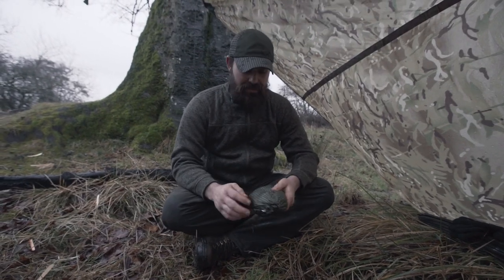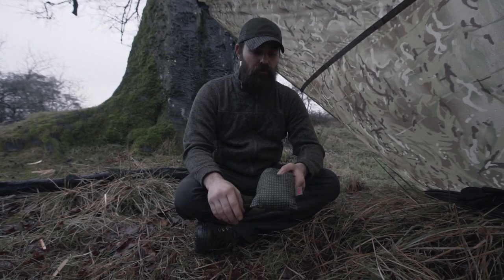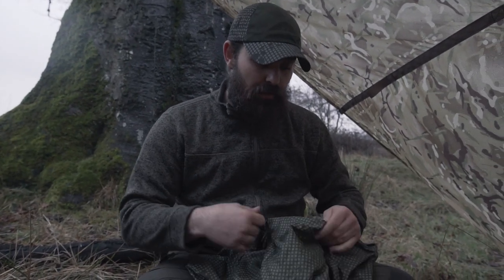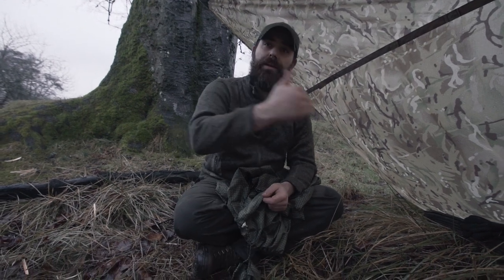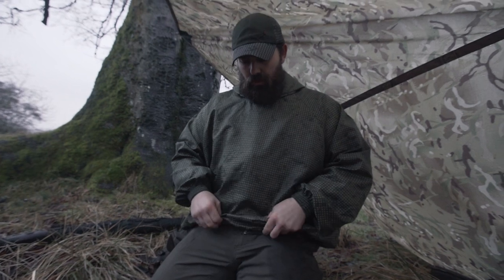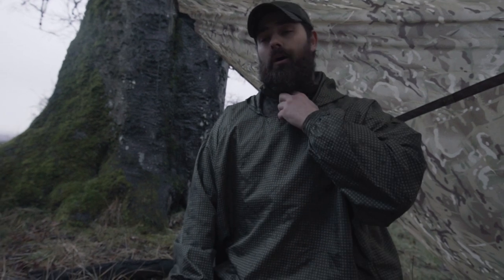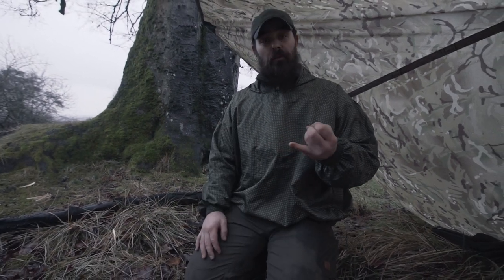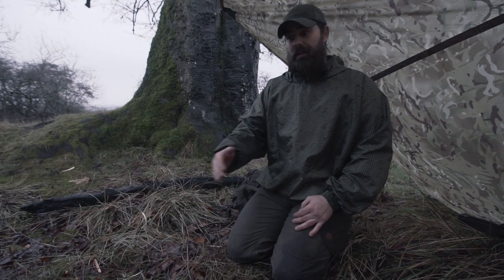Cierzo Shirt From TRC Outdoors - OB Review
TRC Outdoors - Cierzo Shirt